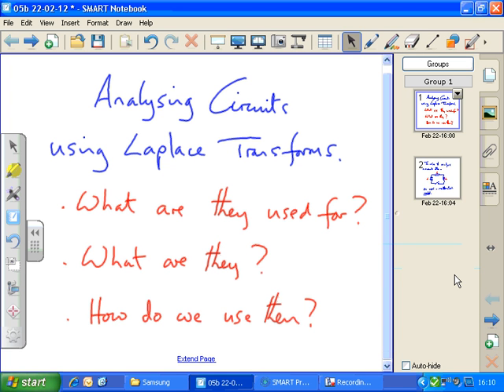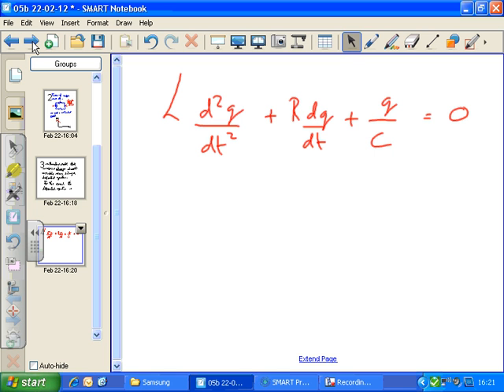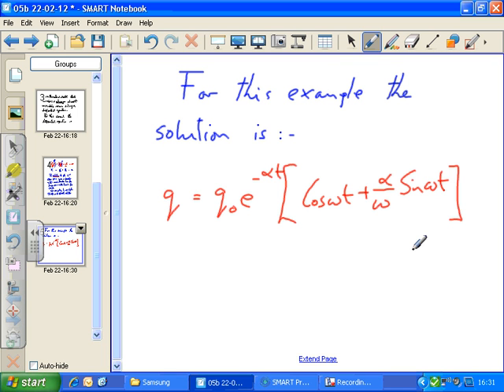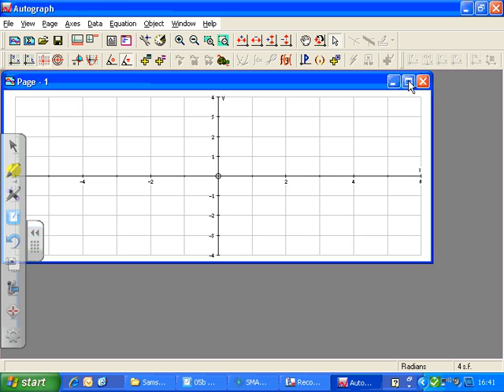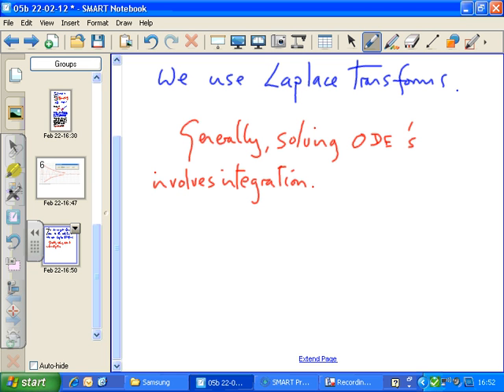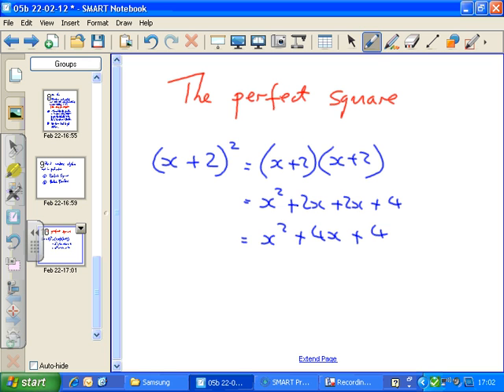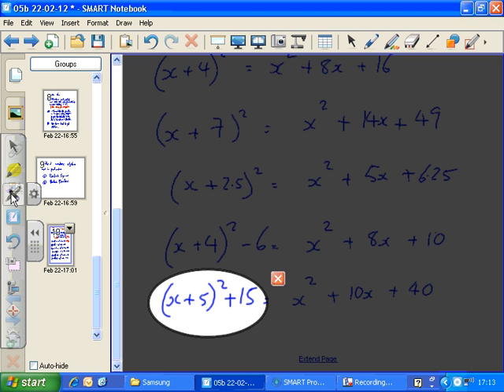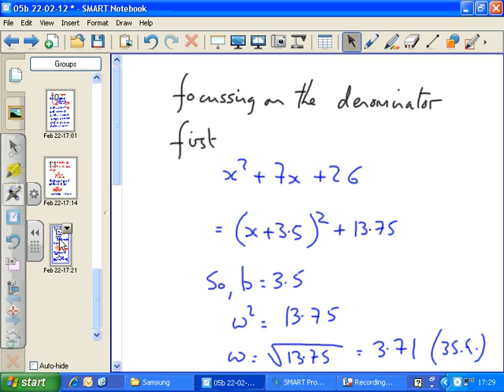Lecture 01 (pm) Introduction to Laplace Transforms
Foundation Year 3 Electronic Principles (22-02-12)An LCR circuit is drawn and the idea of investigating the transient period discussed. We need to solve a differential equation  to do this and here we discuss the idea of the use of the transform and start to look at the alebra tools required. In particular the perfect square